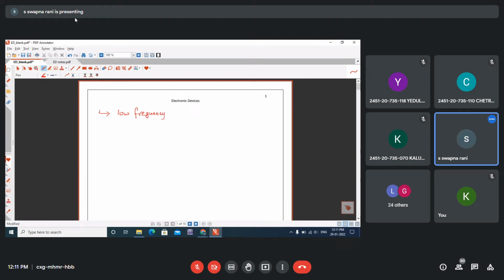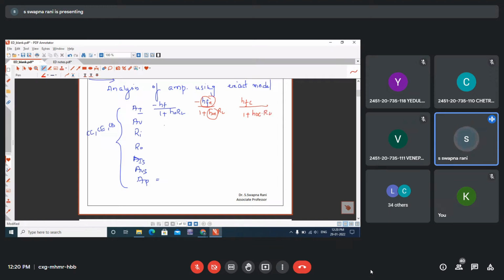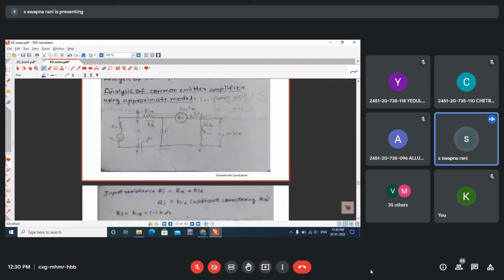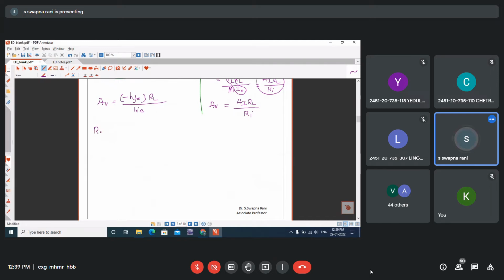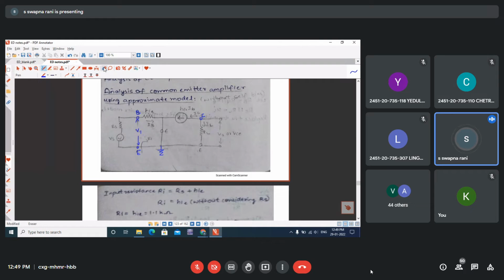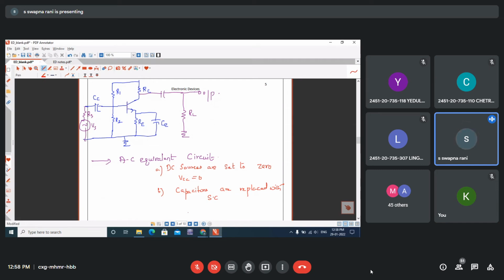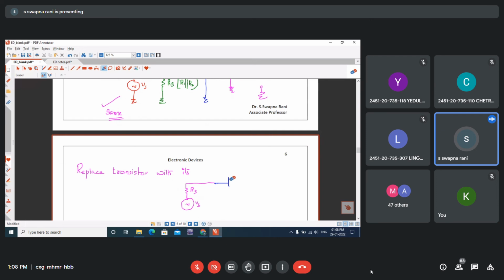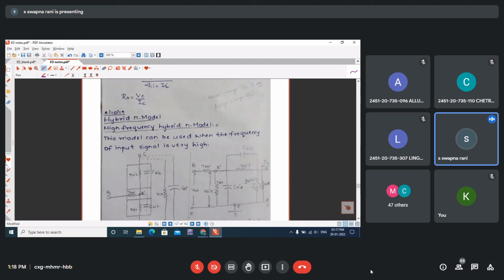ED 2022 01 29